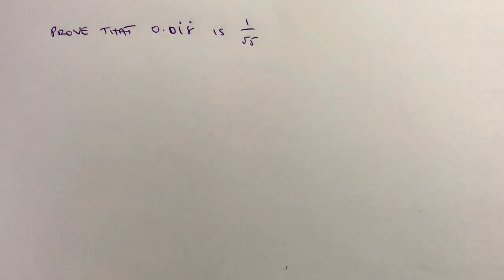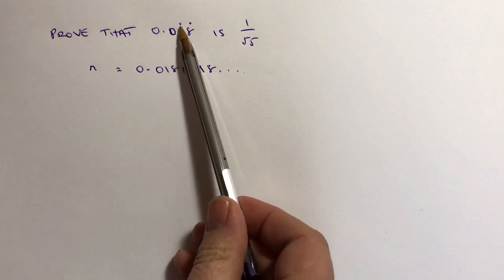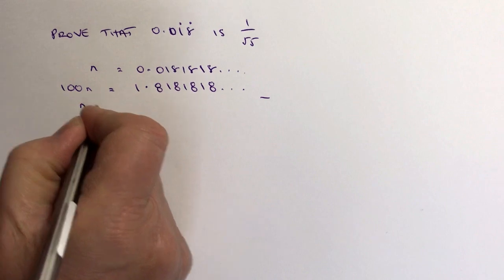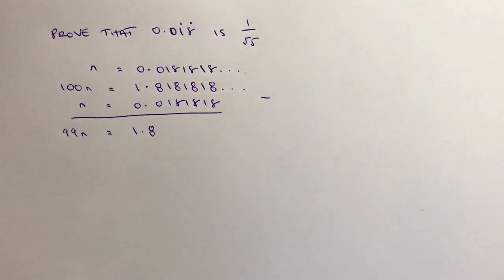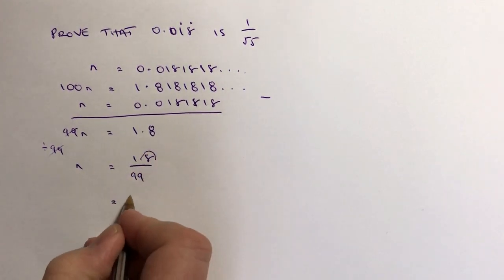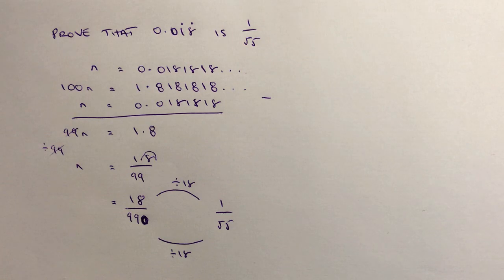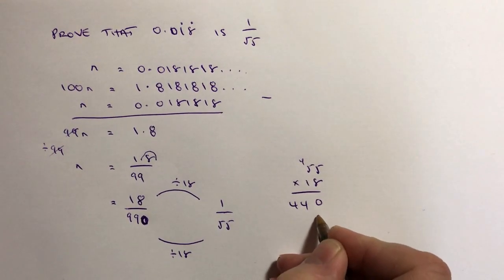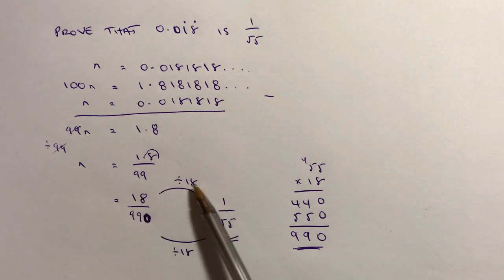How to convert recurring decimals to fractions - GCSE maths 7+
This video is all about how to convert recurring decimals to fractions and forms part of the playlist by the same name . I've also added to the playlist on GCSE higher revision.

The question is aimed at around level 7 GCSE mathematics:

Prove that 0.018 recurring is the fraction 1/55.

The question is fairly straightforward in terms of technique - although it's slightly more difficult to cancel down, or reduce, the fraction at the end.

I think this is the type of question that would be on a non calculator paper, as they are not only testing technique, but also arithmetic skills.